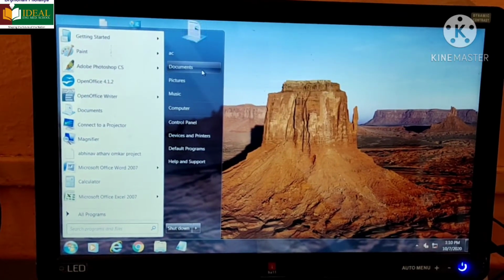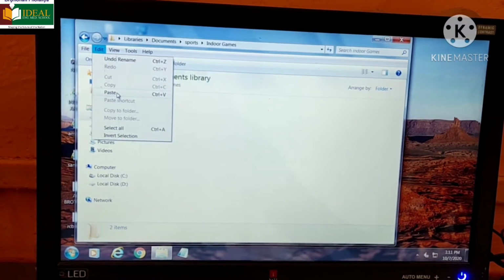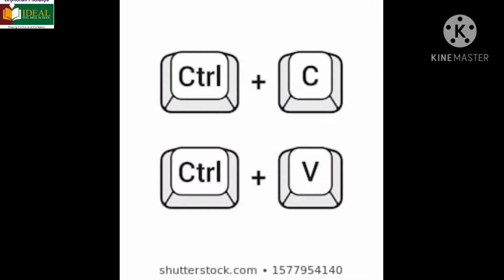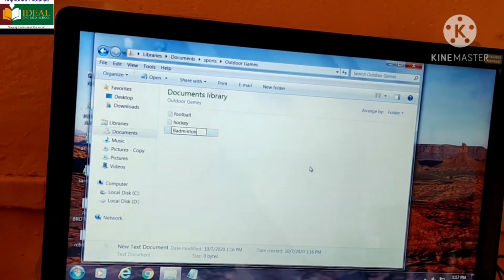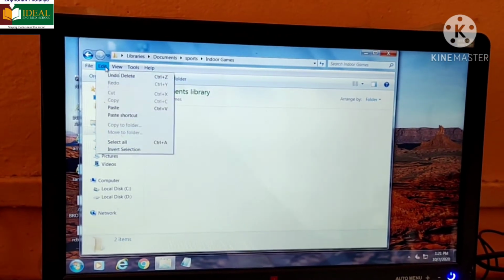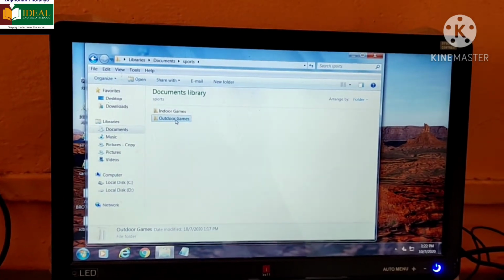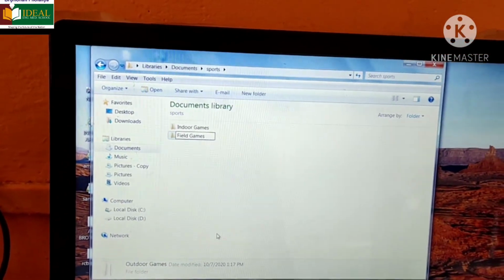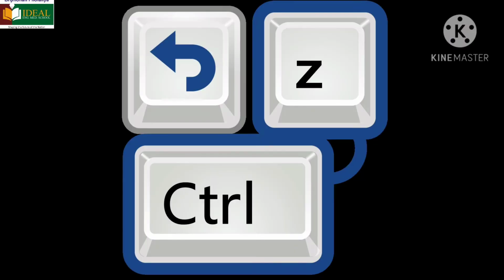CUT,COPY & PASTE....Moving and Coping Files and Folders class 6 Computer#cutpaste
Copied files and folders can be renamed and edited independently of the originals. Answer: Copying means just copy the particular data at another location and it remains intact at its previous location, while moving data means copying same data into another location and it gets removed from it's original location.The associated keyboard shortcuts are "Ctrl+C"  to copy whatever is selected and "Ctrl+V"  to paste it into a new location. When the copy process has finished, you are left with two identical versions of the same file, folder, block of text or image.